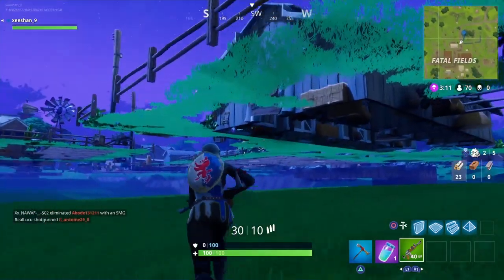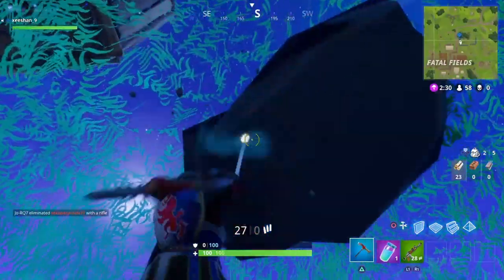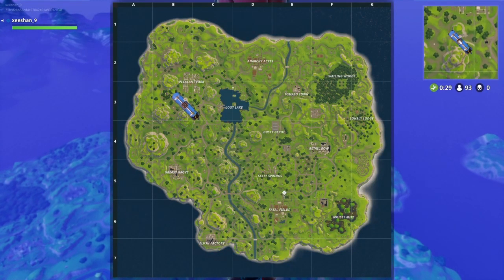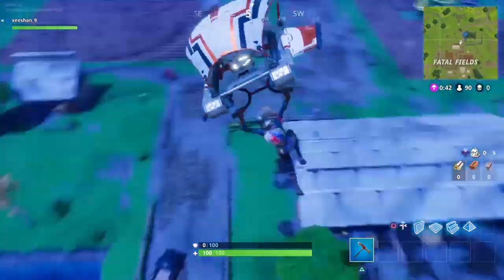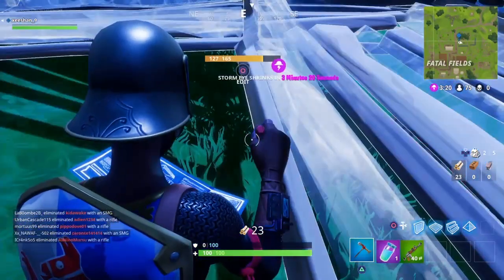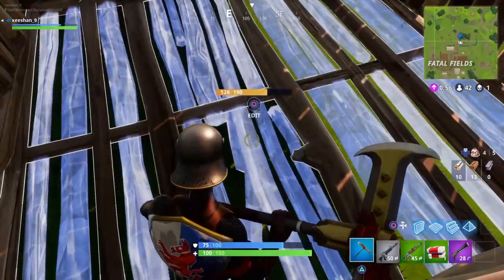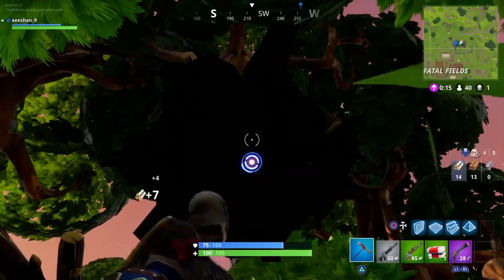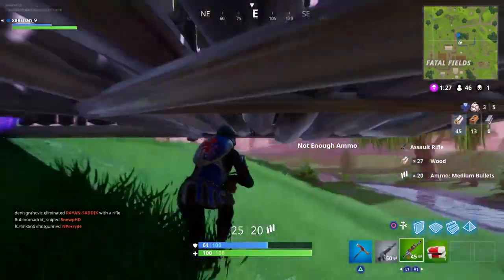Fortnite battle Royale glitch (Best Glitch) God mode under the map PS4/Xbox one 2018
In this video I am going to show you one of the best Glitch is fortnite battle royale game which is working after all the updates as of January 2018.

Glitch is working on all gaming consoles as well as on PC.

Glitch is :- God mode under the map

This Glitch can be done solo as well as with friends.

Instructions :-

(You are going to need resources at least 50l

Just go to the location near FATAL FIELD to the small River and make sure to collect some resources.

Once you all set up just make a ramp near the Rock and edit one lower square and stand on the edge of it (you'll be half stuck on ground and on ramp) and then edit it back to normal.

And if you do it correctly you'll be inside the Glitch and can roam around all over the place.

I hope you guys will enjoy the Glitch.

Music I used in the video :- none (my own crap voice)

Founder of this Glitch :-

My previous Glitch videos :-

Fortnite videos :-

Rainbow six siege videos :-

Minecraft Glitch Videos :-

GTA 5 videos :-

I will see you guys on my next video.

Peace out.